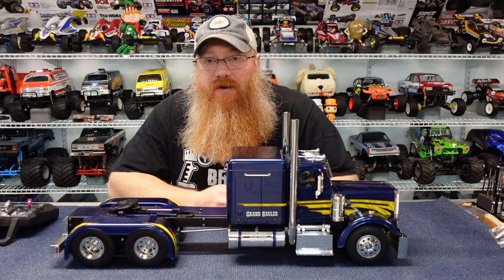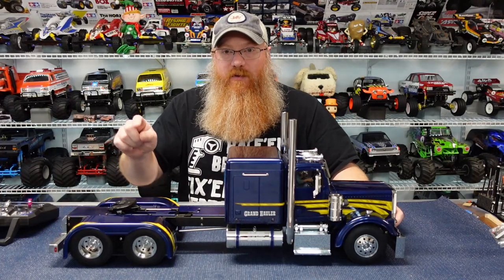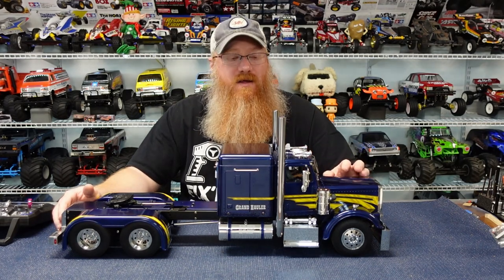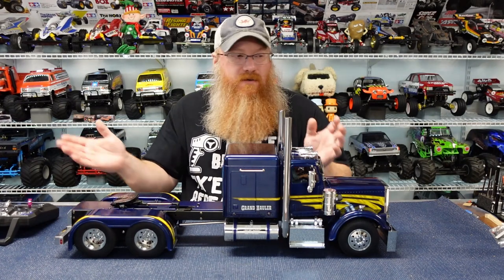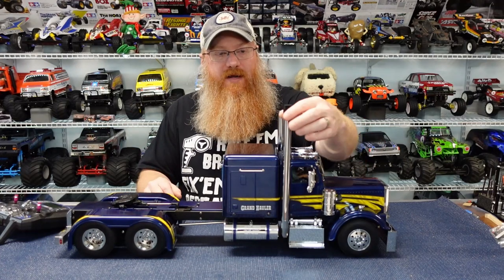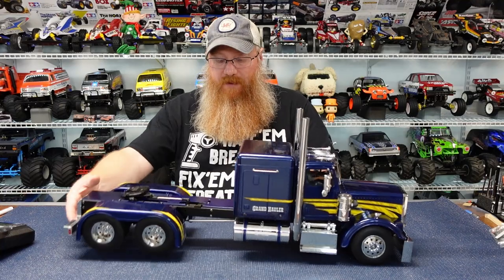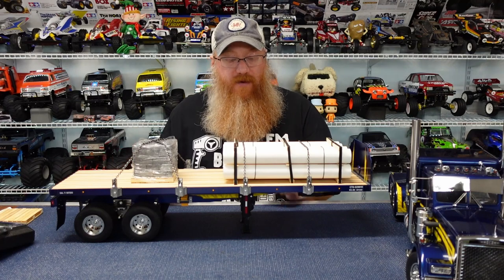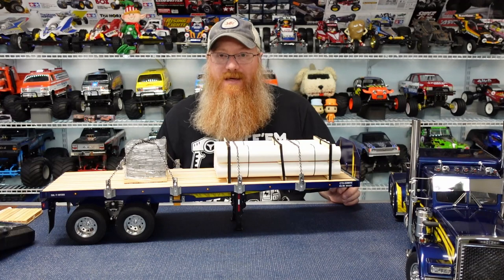What's On The Wall?? - Tamiya Grand Hauler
Short special run of the collection call "What's on the wall?" and today we are taking a look at the Tamiya Grand Hauler. The is the biggest truck in my collection and one I truly adore! I just love everything about this truck!